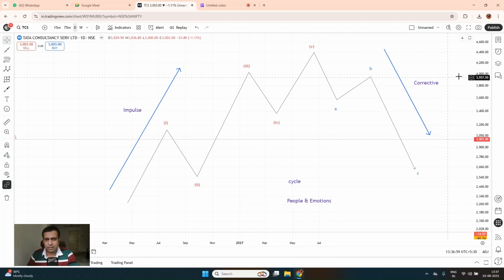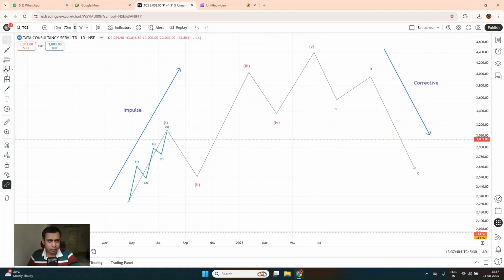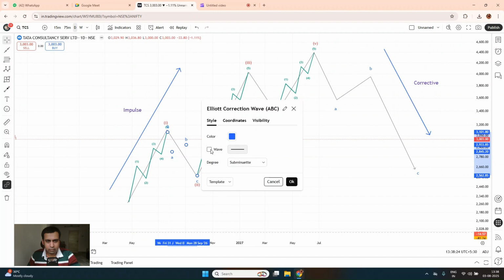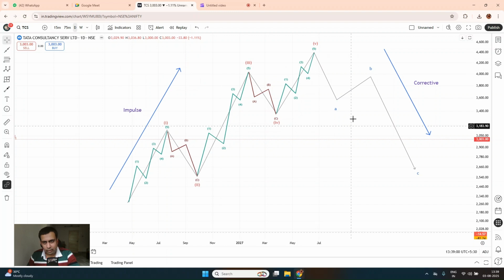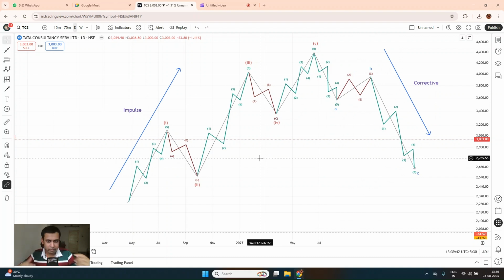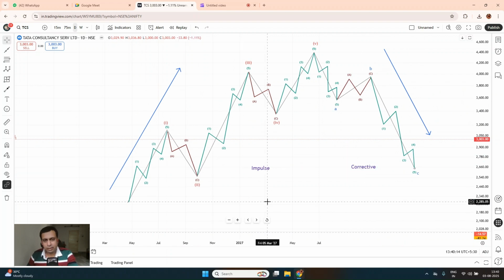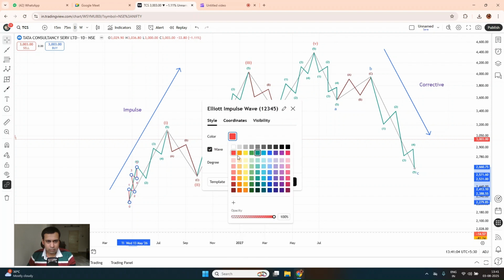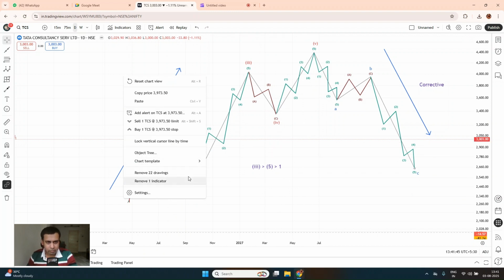Waves Within Waves: Elliott Wave Degrees Explained | Elliott Wave Theory Full Course 2/8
Every Elliott Wave is built from smaller waves, and those are built from even smaller ones. In Part 2 of our Elliott Wave Theory full course we break down the fractal structure of the market: how waves 1, 3 and 5 subdivide into five waves, how waves 2 and 4 are corrections, how A-B-C subdivides, and how wave degrees are labelled.
📚 This is Part 2 of 8 of our Elliott Wave Theory Full Course. Watch the whole series in order in the playlist on our channel.
💬 Questions about this part? Ask in the comments.